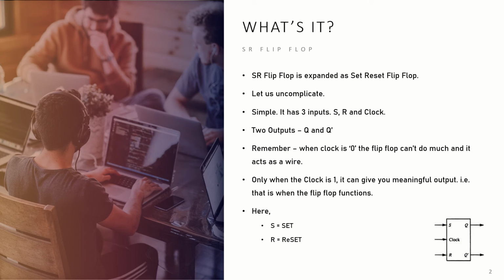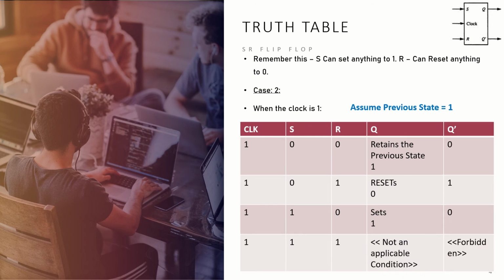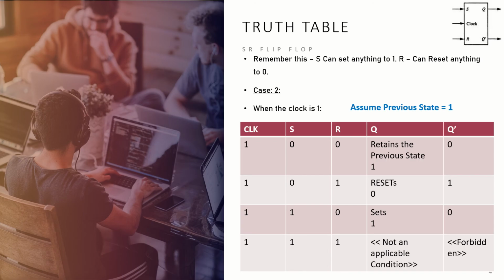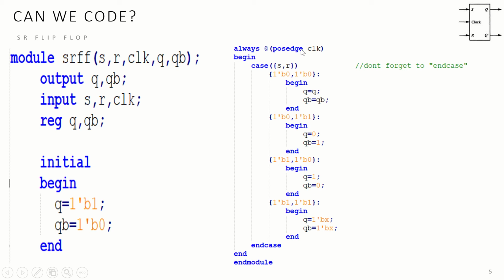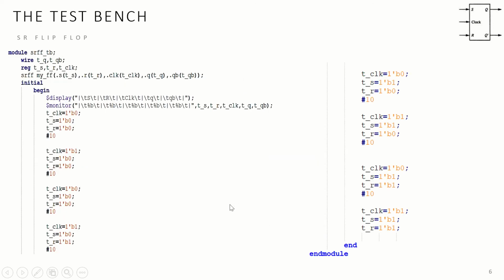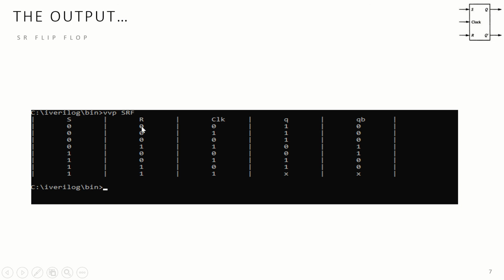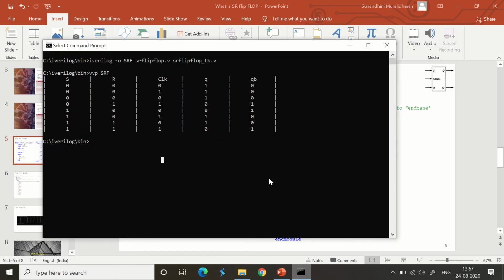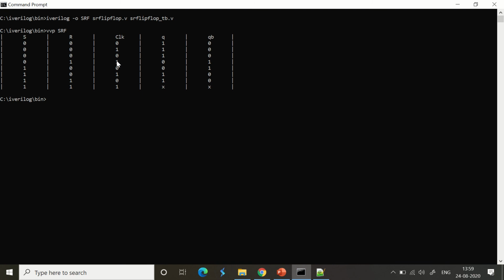What is SR Flip Flop (Set Reset Flip Flop)? Implementation with Verilog.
Here you go, the complete details about the SR Flip Flop and the way to implement it with Verilog.